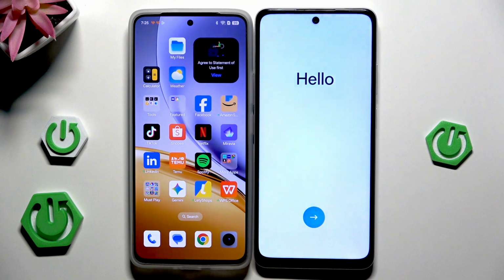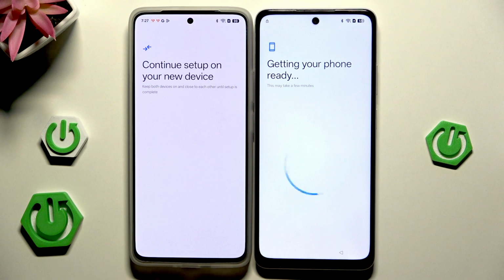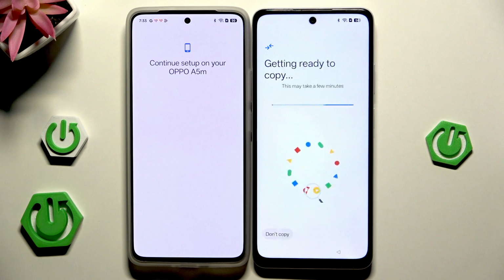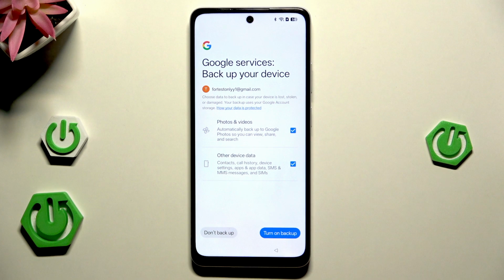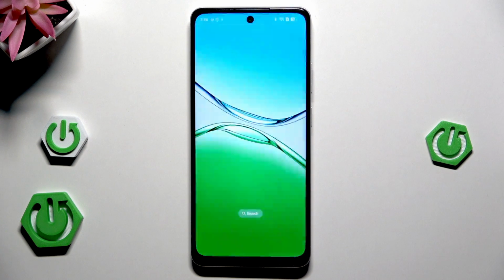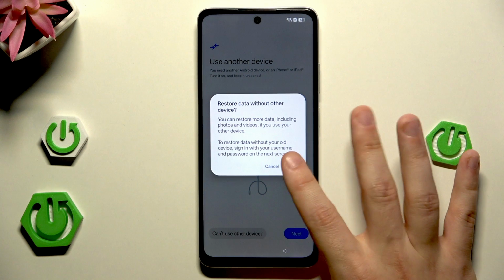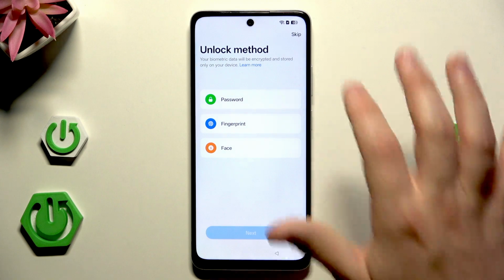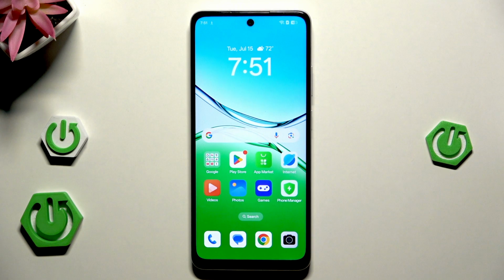OPPO K13x 5G – How to Restore Backup and Transfer Data to New Device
If you’ve just purchased the OPPO K13x 5G and want to move your data from an old phone or restore a Google backup, this video will walk you through every step. Learn how to transfer contacts, messages, photos, apps, and settings to your new OPPO K13x 5G using both direct device-to-device transfer and Google One backup restore. We’ll cover the setup process, scanning QR codes, selecting what data to copy, and making sure everything is transferred safely. Whether you’re switching from another Android device or restoring a previous backup, you’ll find clear instructions to get your OPPO K13x 5G ready with all your important data.

How to transfer data to OPPO K13x 5G from an old device?
How to restore Google backup on OPPO K13x 5G?
How to move contacts, photos, and apps to OPPO K13x 5G?

0:00 Introduction
0:08 Start setup and select language/region
0:33 Transfer data from old device (QR code method)
1:13 Copying account and verifying Google account
1:46 Selecting data to transfer (apps, messages, photos, etc.)
2:34 Completing setup and waiting for data transfer
3:21 Important Wi-Fi tips during transfer
3:49 Restore backup from Google One
4:13 Logging into Google account and selecting backup
4:49 Choosing data to restore
5:20 Finalizing setup and checking for ongoing downloads